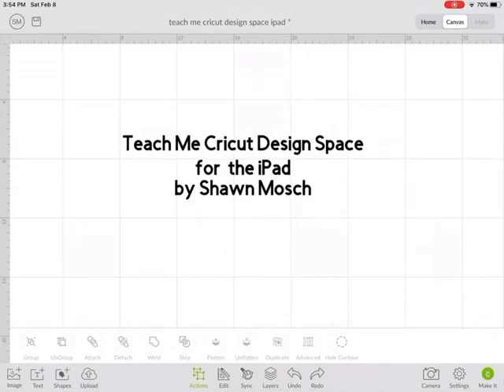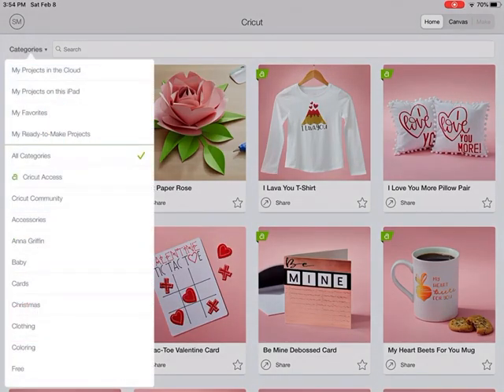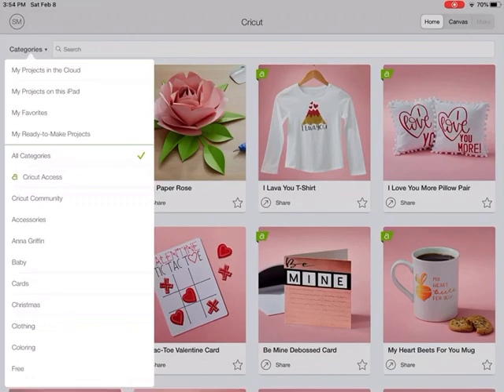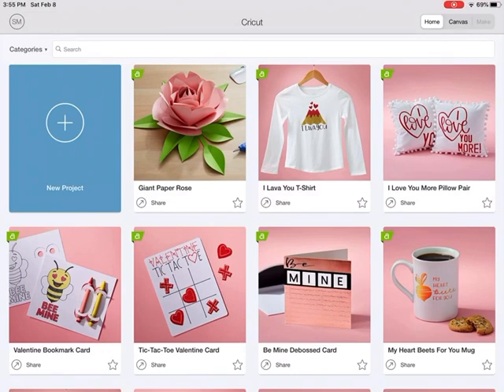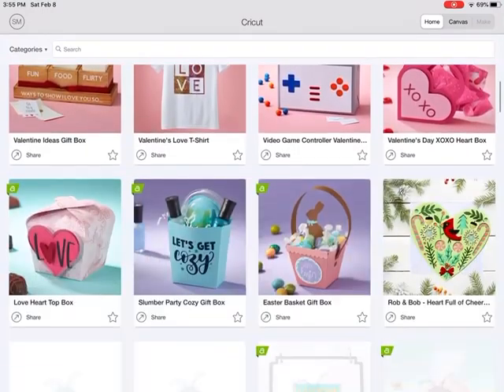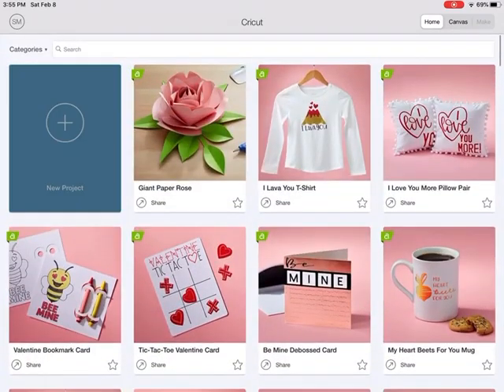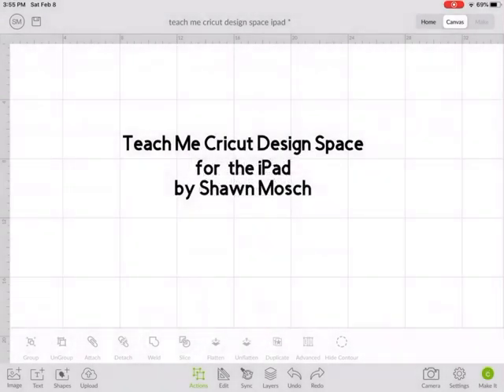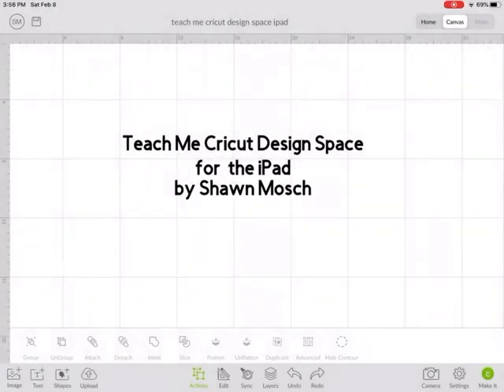Teach Me Cricut Design Space for iPad : How to use Cricut Design Space on iPad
This is my very first video for How to use Cricut Design Space on iPad.  Also, join my Teach Me Cricut Design Space group on Facebook.